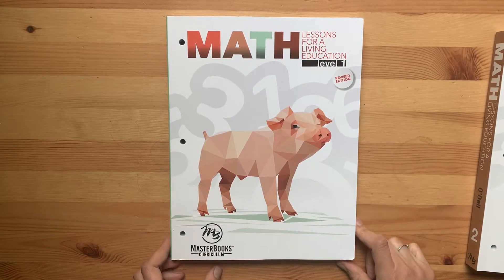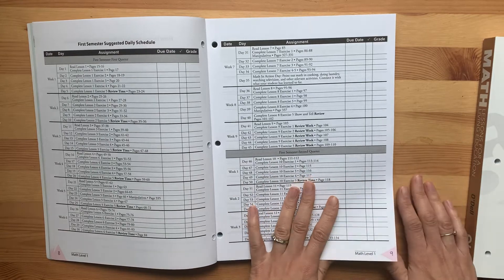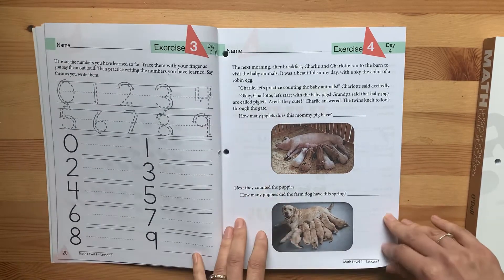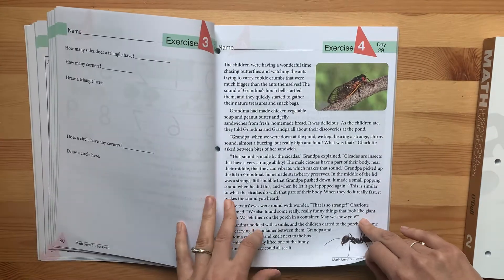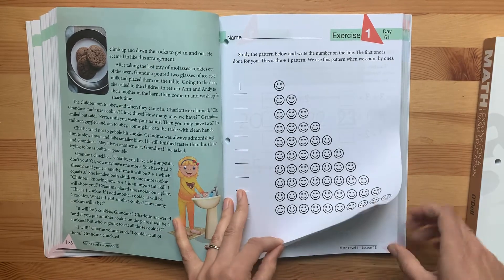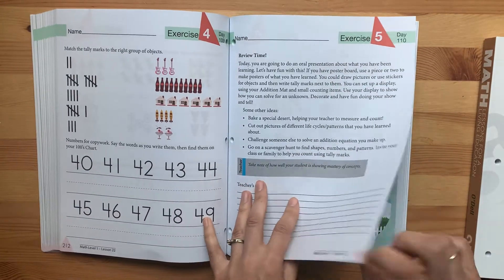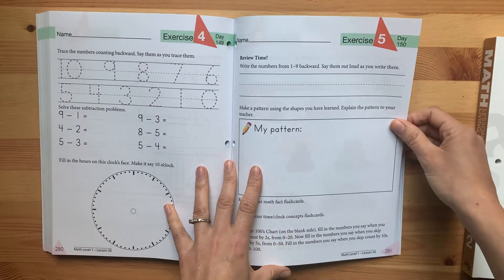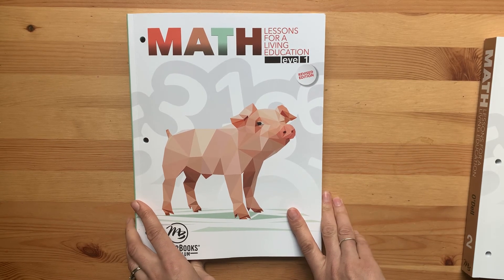Masterbooks Level 1 Math Flip Through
Here’s what’s inside of Masterbooks level 1 math! See what a lesson is like, the scope and sequence, and why we are using level 2 for 1st grade instead of level 1. I’ll show you page by page what’s inside and what to expect with the place value village.